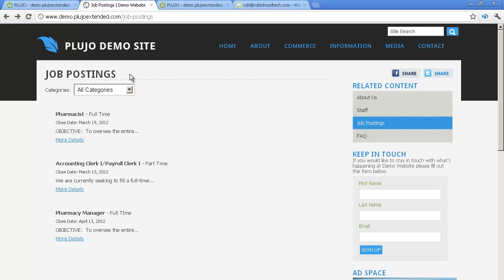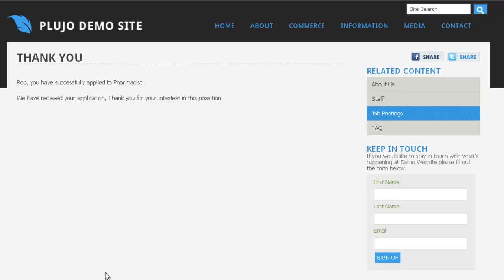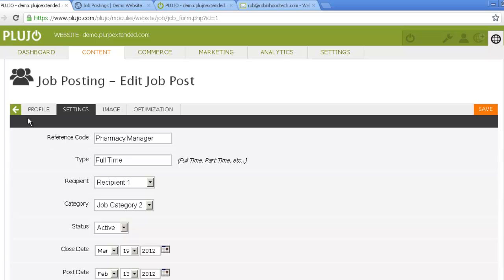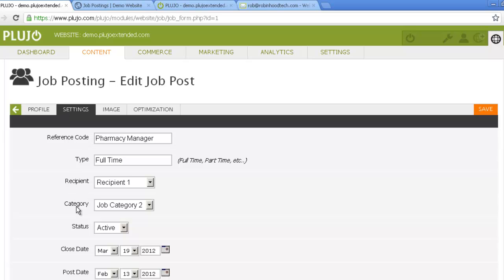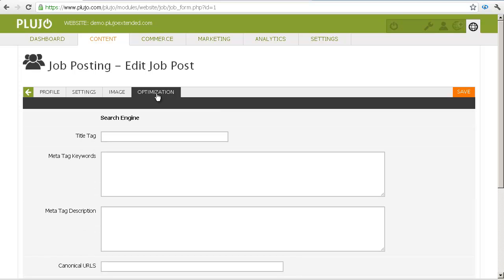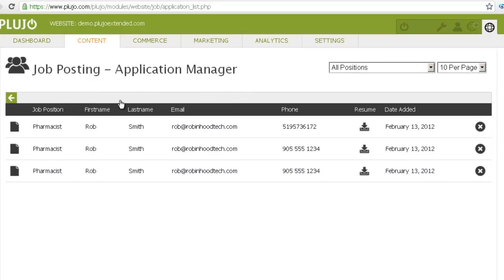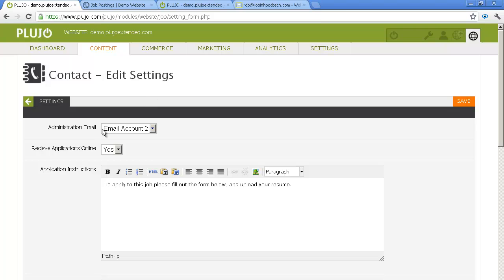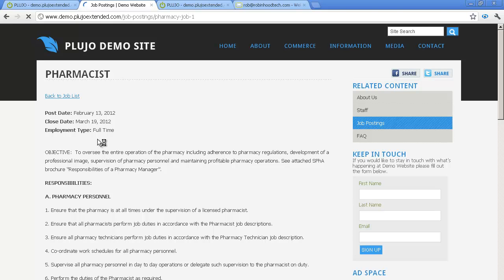PLUJO : Managing Job Postings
The Job Postings module lets you manage job positions available at your company or organization, on your website. From adding and editing job positions, selecting start and stop dates, to receiving applications through the module or via email, the Job Postings module is an efficient means of assisting the right people to find the right available jobs.